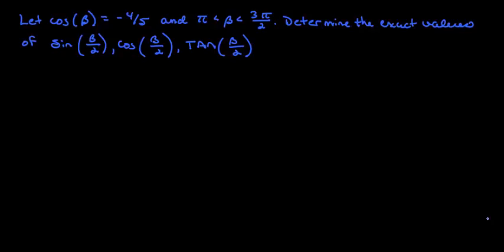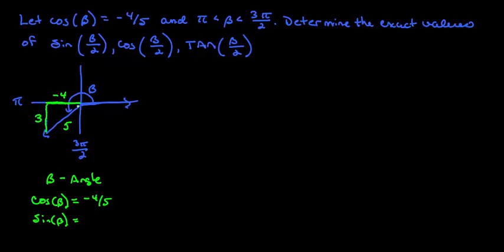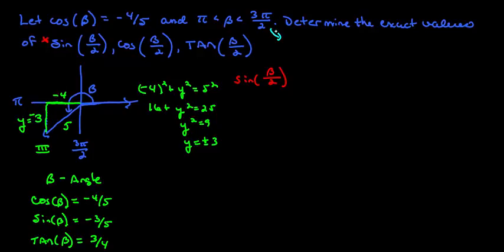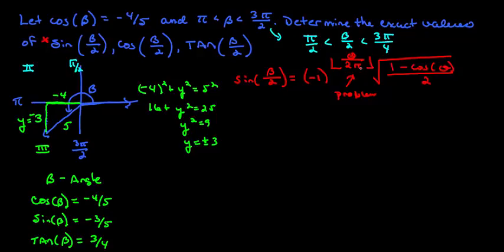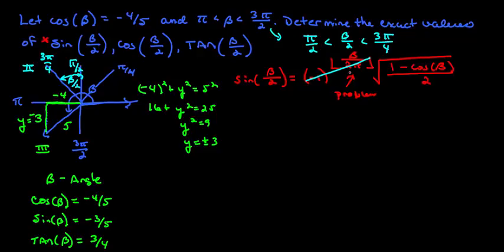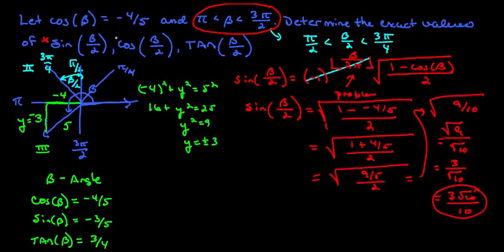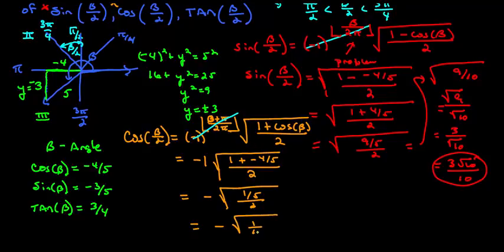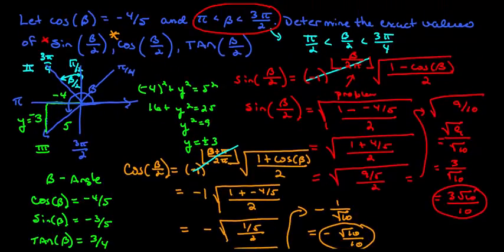Half Angles II 20121038